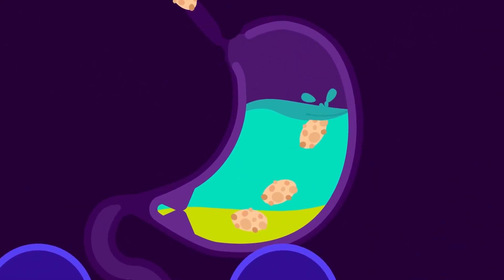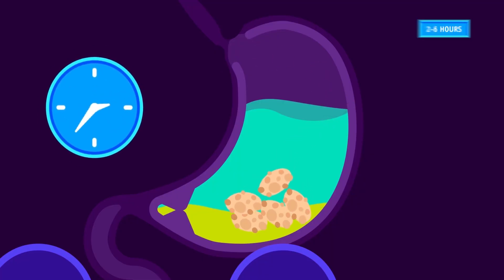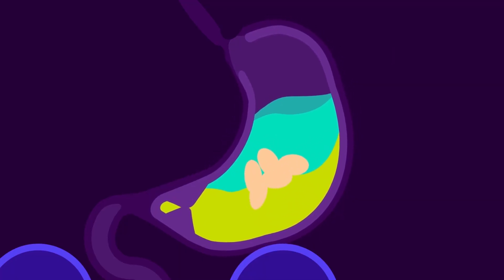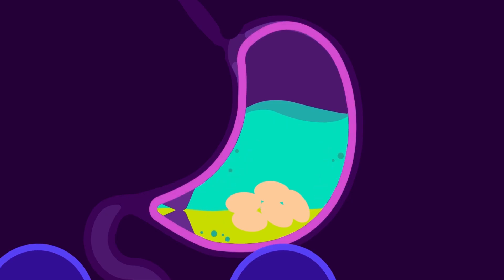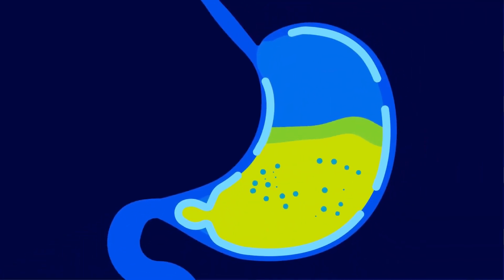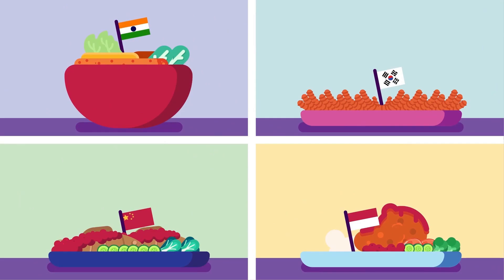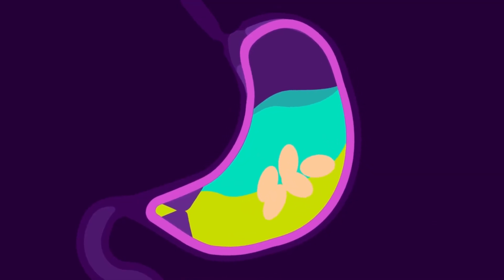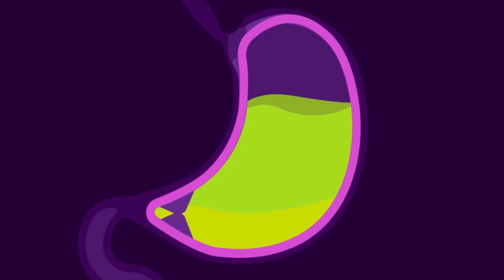Inside Your Digestive Chaos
The inside of your stomach is a controlled chaos. Acid breaks food down, muscles churn nonstop, and bacteria fight to survive. On bad days, a tiny microbe or damaged lining turns digestion into pain, ulcers, and inflammation.